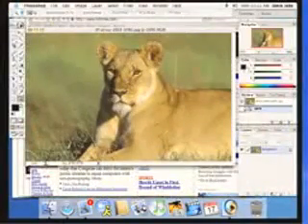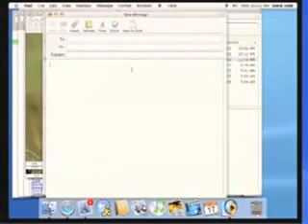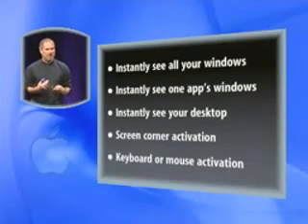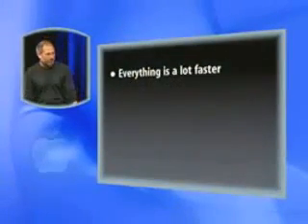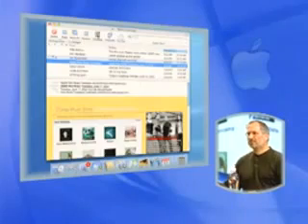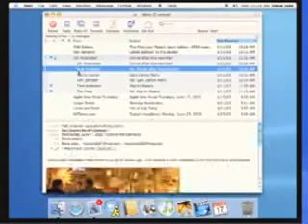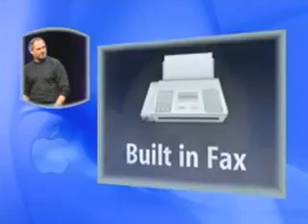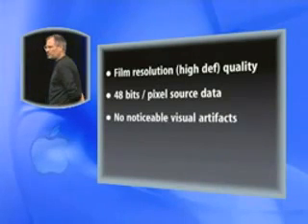Apple WWDC 2003 Part 3